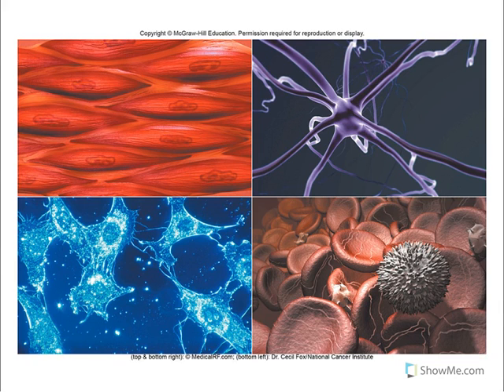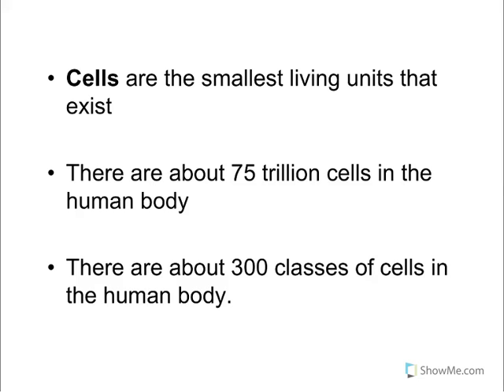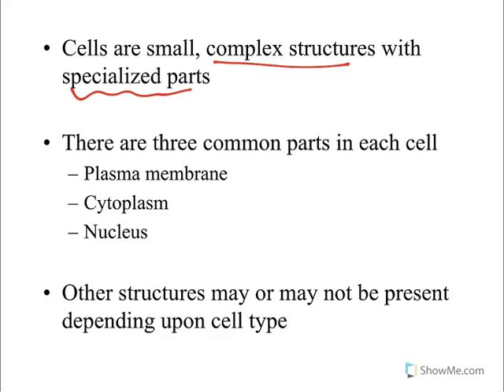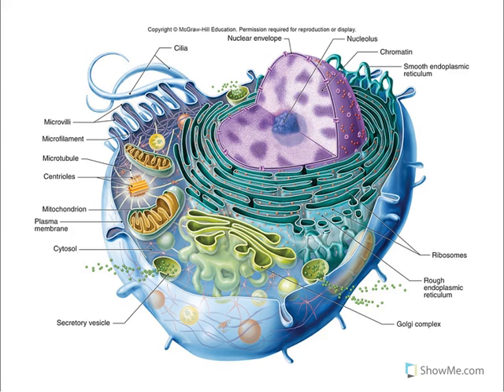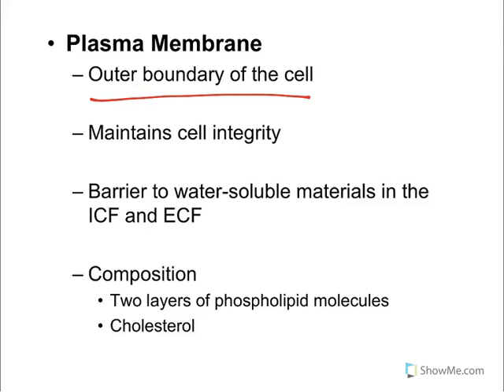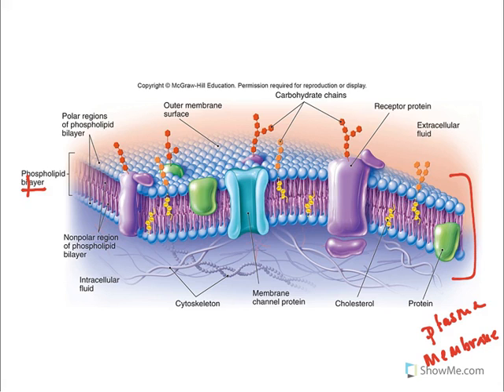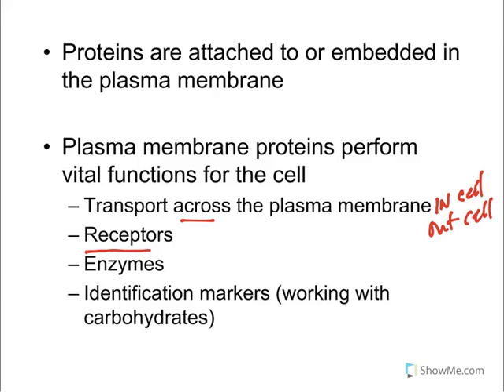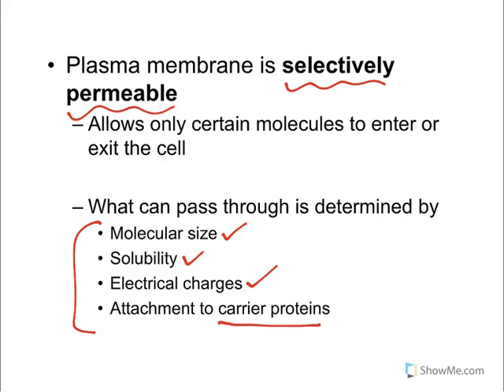Biol 095, Section 3.1